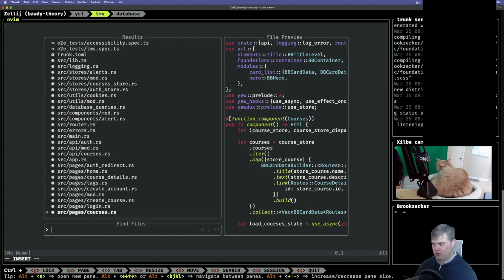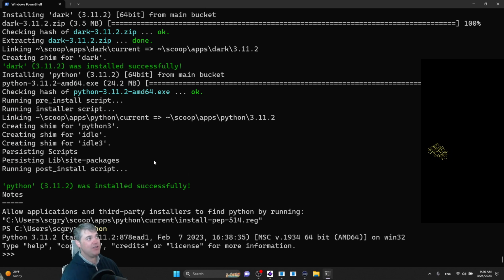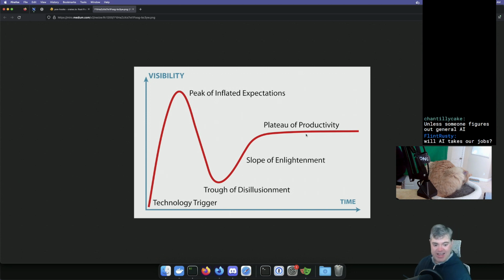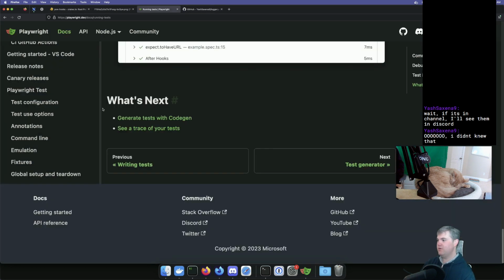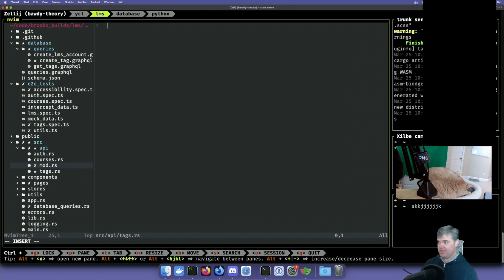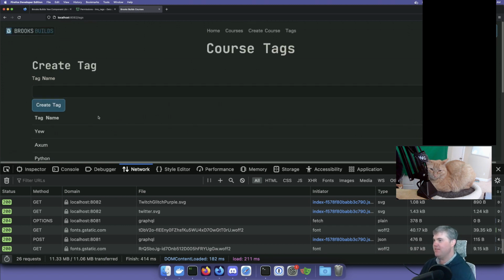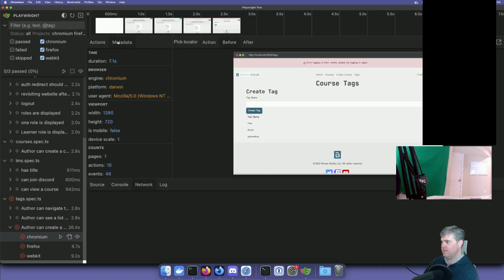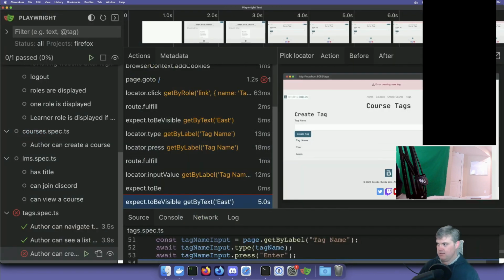Stream archive: Creating an LMS web app with Yew.rs and Rust stream 34 (2023-03-25)